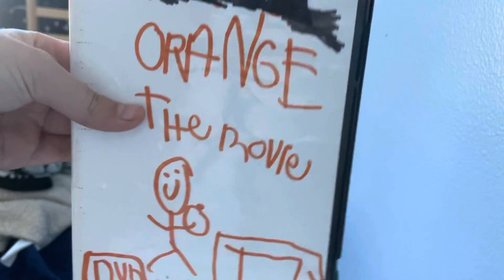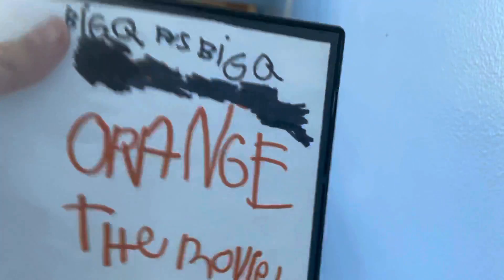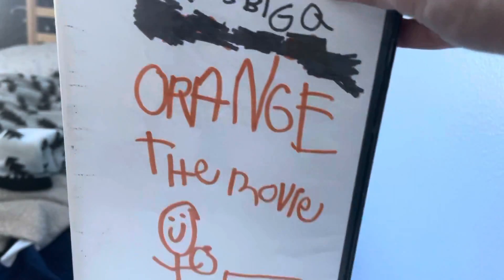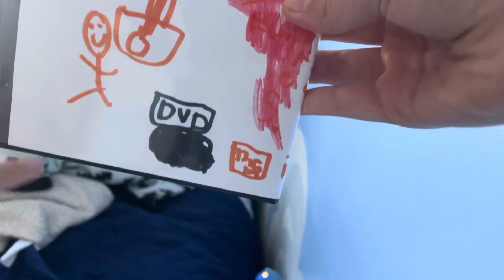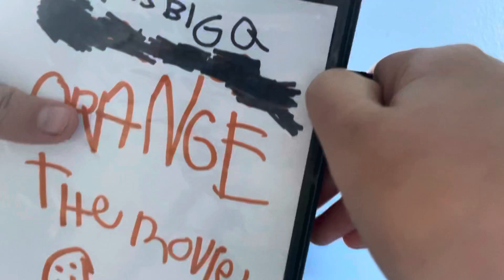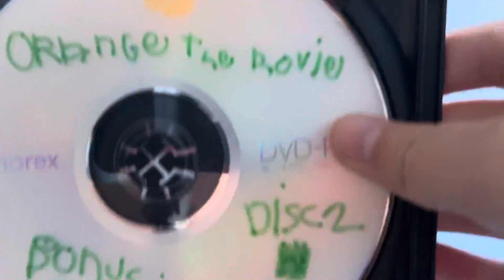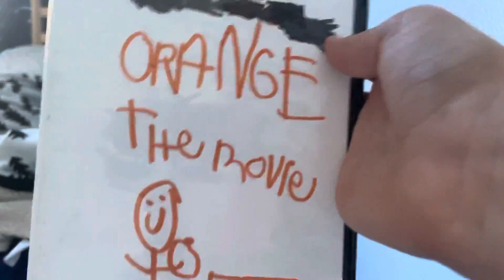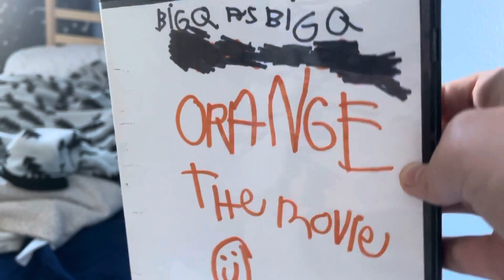Orange: The Movie DVD Unboxing ￼